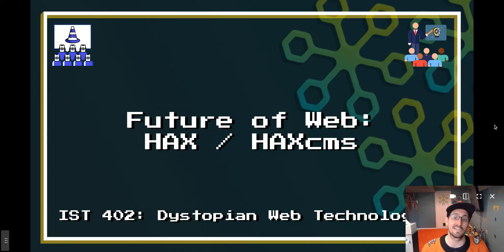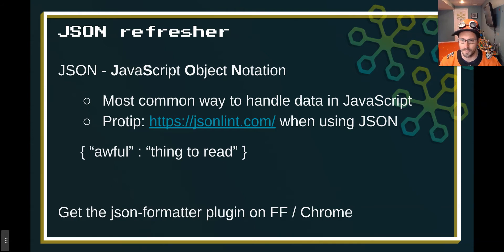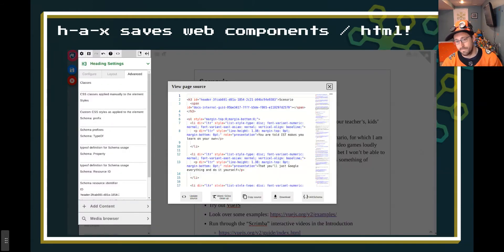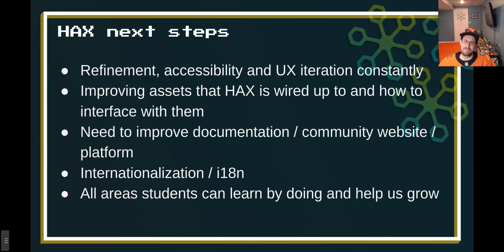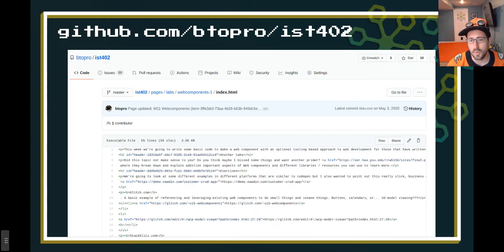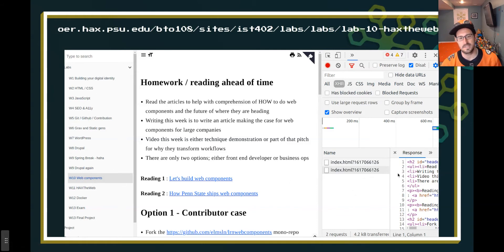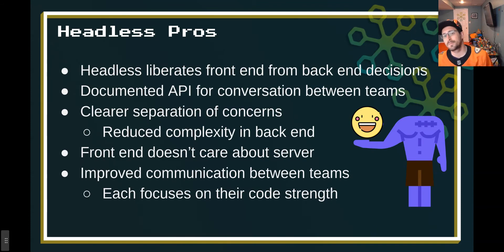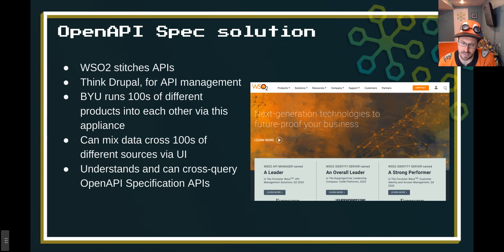EdTechJoker4K: Lecture 11 Decoupled / Headless web technologies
Decoupled / Headless web development is the process of delivering highly interactive front-end driven user experiences by powering them via lightweight back-end transactions, typically as JSON calls. This lecture checks out "headless" technology using HAX and HAXcms as a vehicle to understand through examples how this technology works.